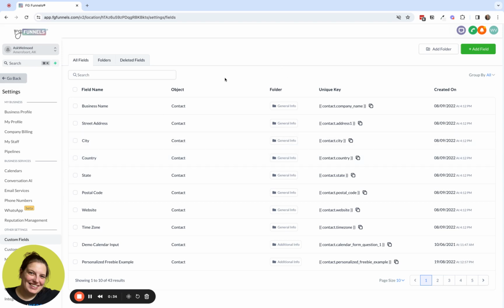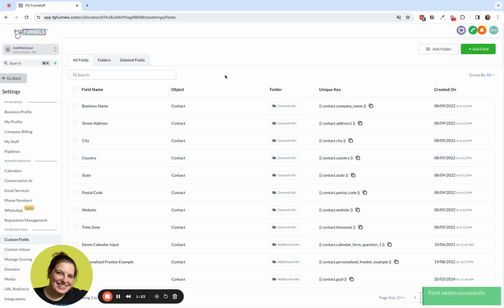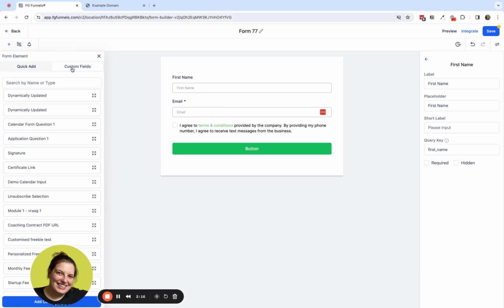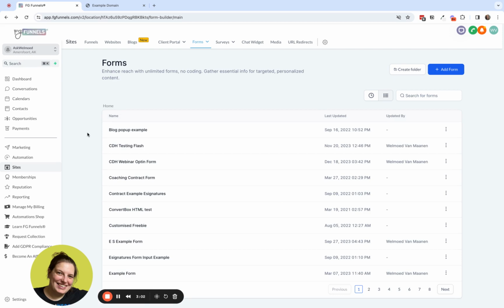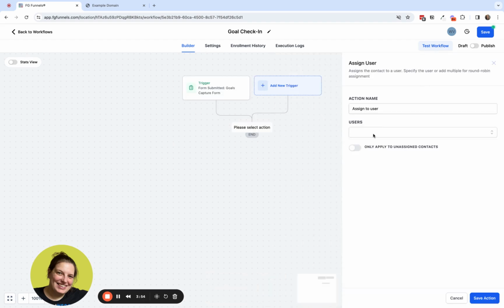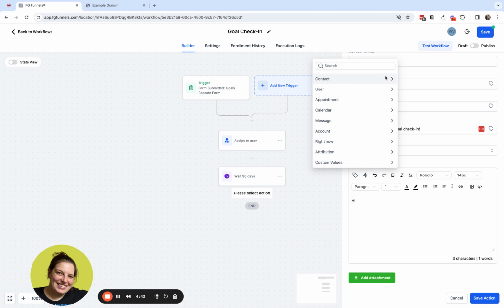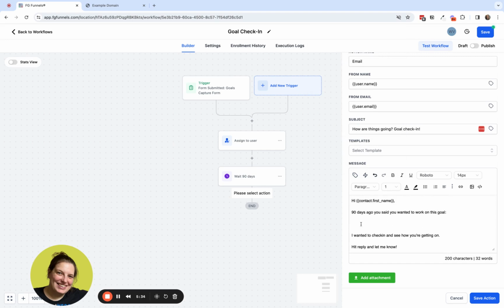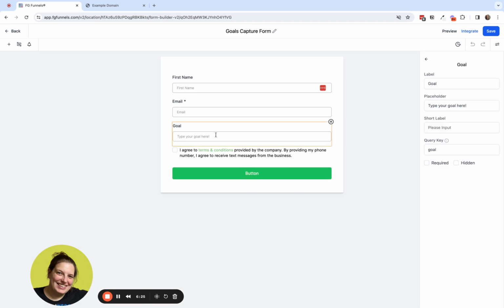Setting up Accountability Emails in FG Funnels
Learn how to capture people's goal and to send them a check-in email after 90 days, using FG Funnels.